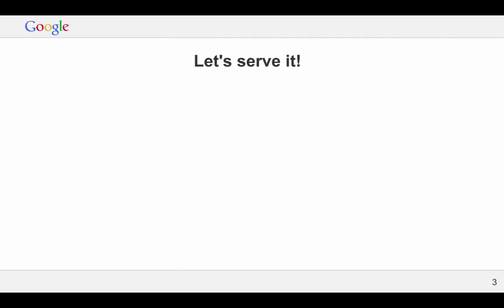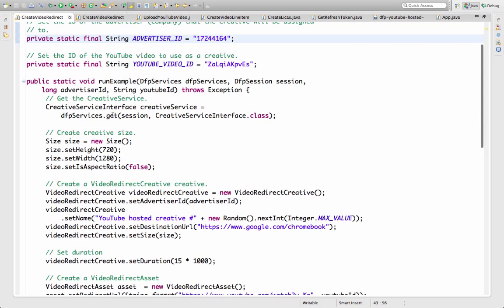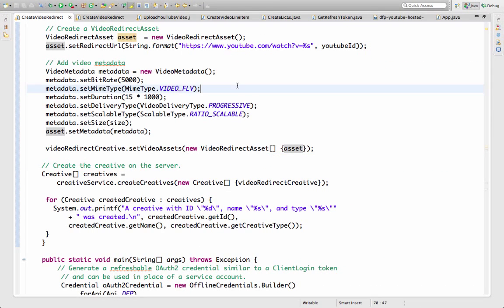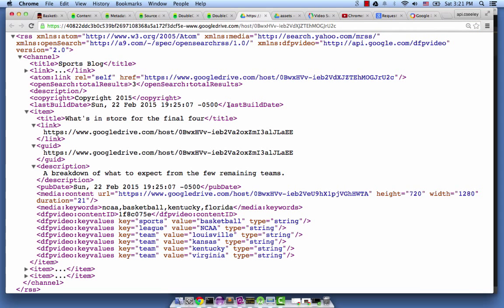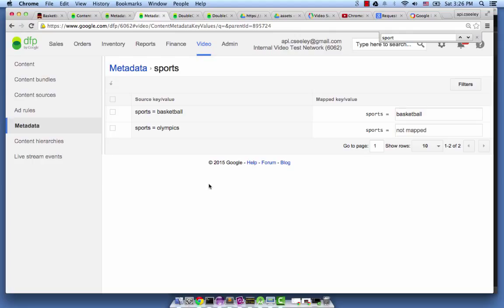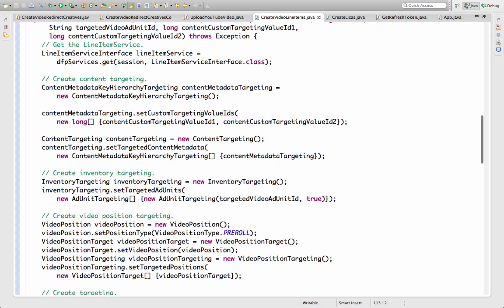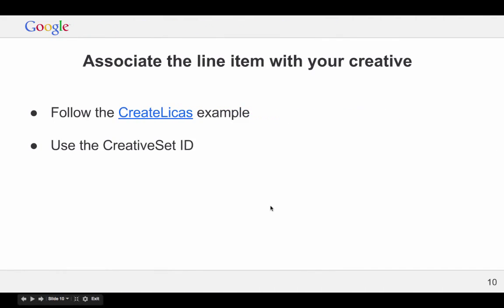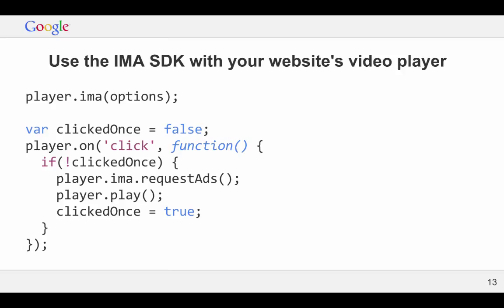Creating and Serving Video Ads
Chris Seeley discusses how to create and serve video ads using the DFP API.